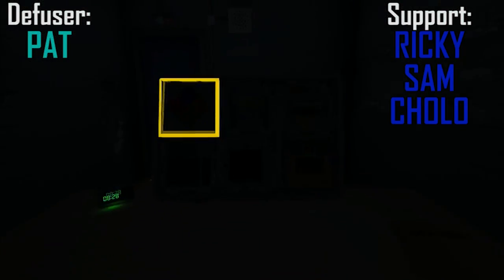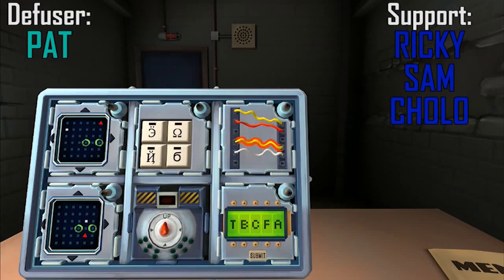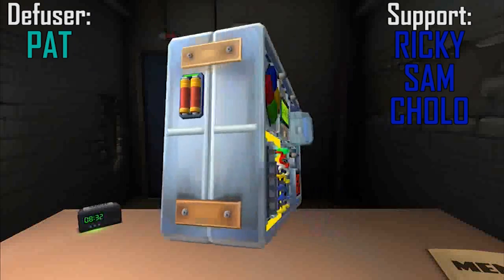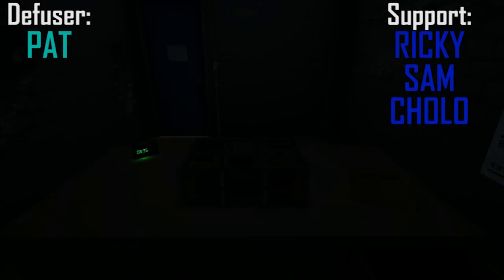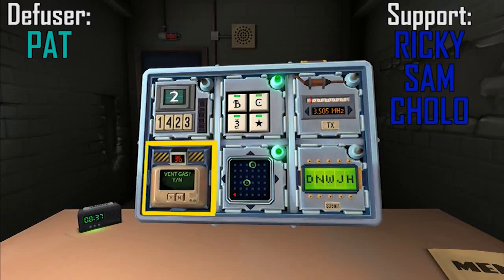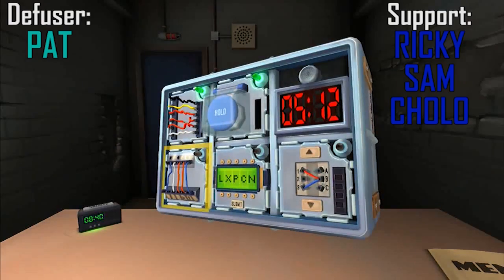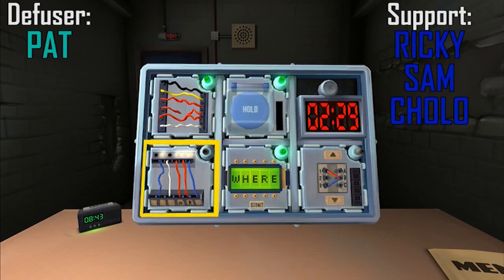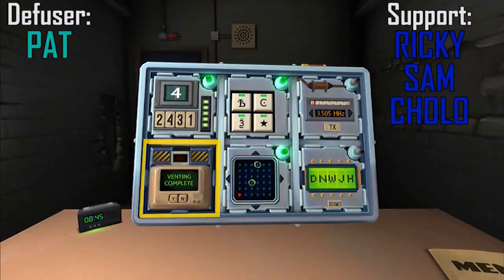Keep Talking and Pat Doesn't Explode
You can tell that we're all excited and having so much fun with this. We really wish y'all could see just how defeated we all looked the moment Pat twisted his head. This has been Pat's most expressive episode and probably the one where we laughed the most. Not necessarily coz we were happy, but coz we knew that we were delaying our explosive defeats. This is Pat's run of Keep Talking and Nobody Explodes.

In Keep Talking and Nobody Explodes, everybody still explodes if you don't talk about the right things. KTANE is a bomb defusal simulation game that requires at least 2 players in order to be played properly. One person has to defuse the bomb while the other person will talk the defuser through the process based on a set of printed instructions that correspond to the panels on the bomb. Proper and clear communication is an important factor in this game since one wrong pronunciation could end up with a big BOOM.